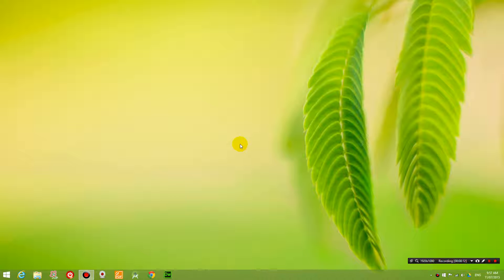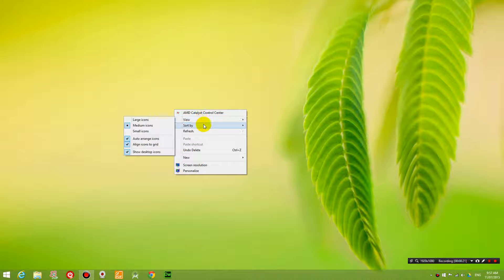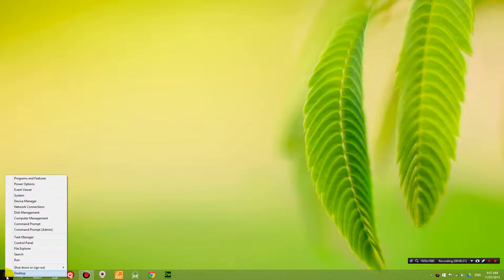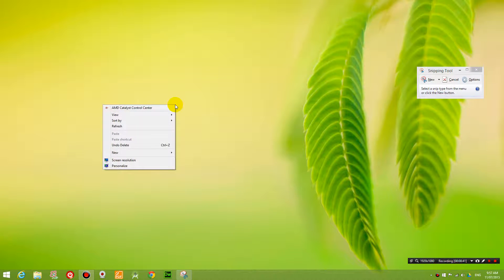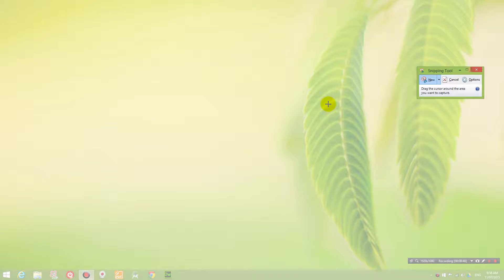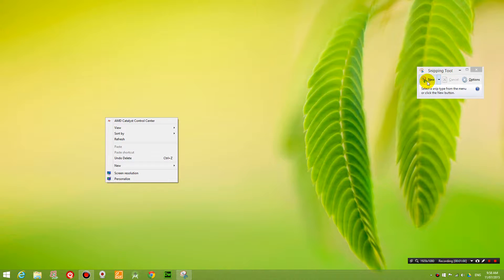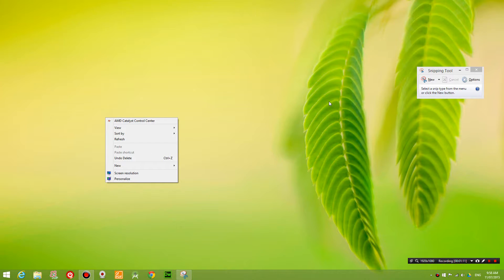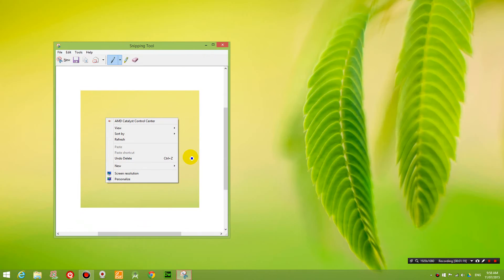How to snip drop-down menu in Windows 10 and earlier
Sometimes you need the shortcut key to snip something that disappears with a mouse click (e.g. a context menu). This video shows you how.

Operating System: Windows 8, 10, etc